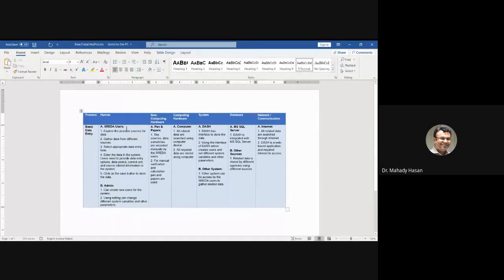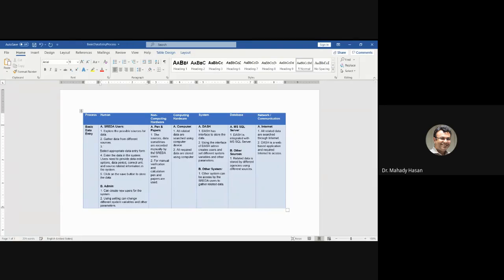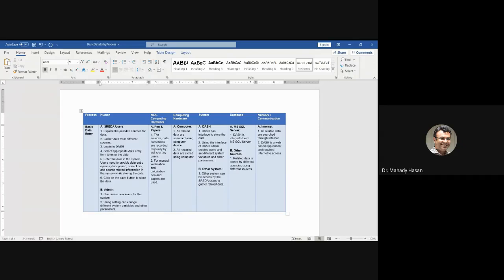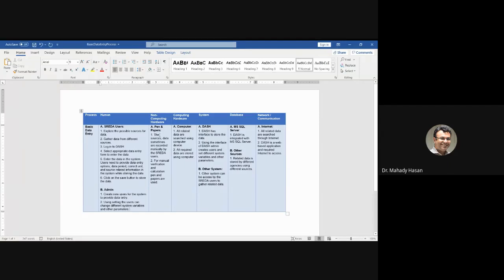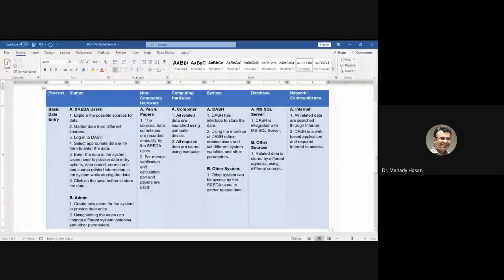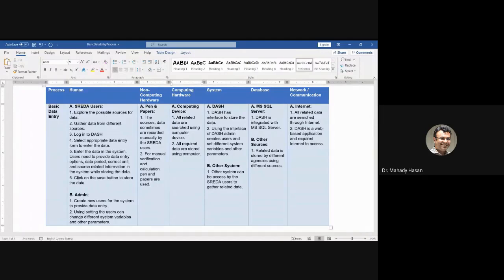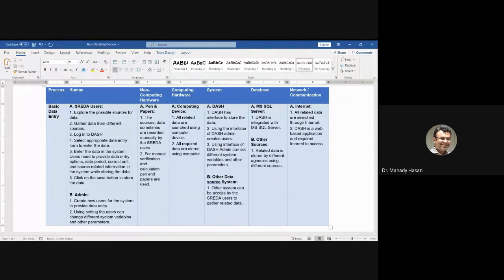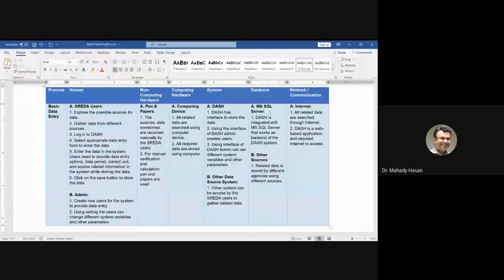DBMS - Six Elements Analysis 02